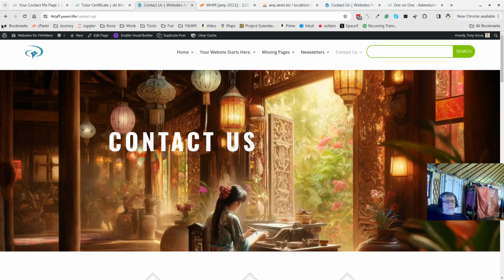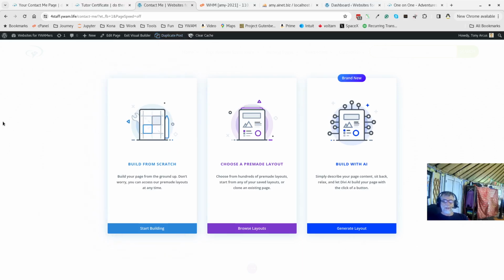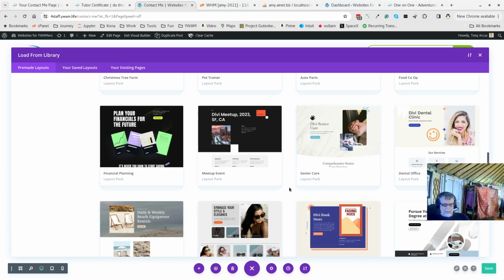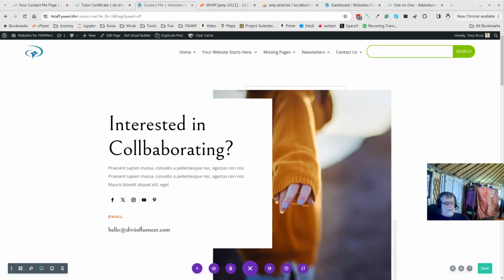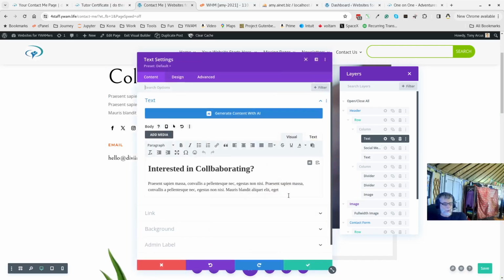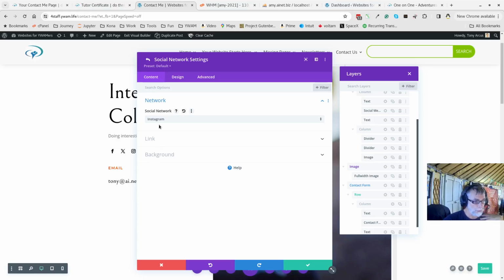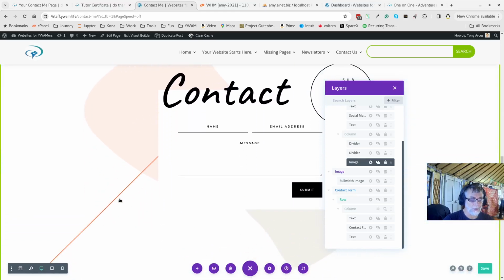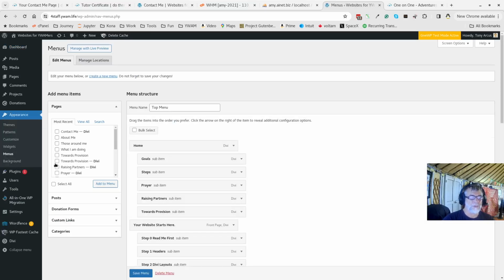New Contact Page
Creating a new contact page for your website.